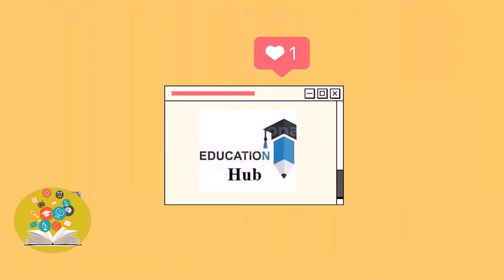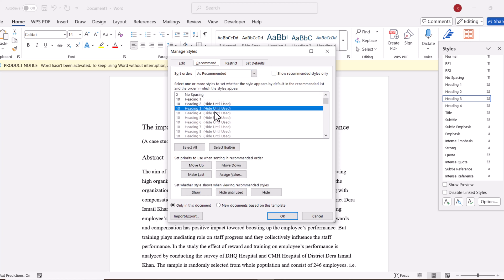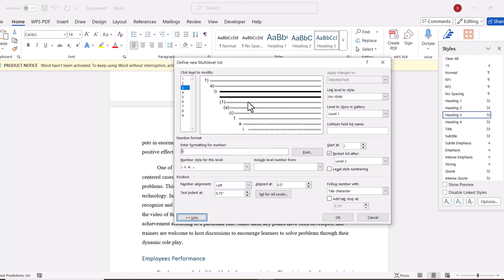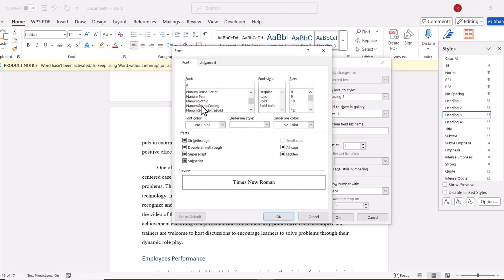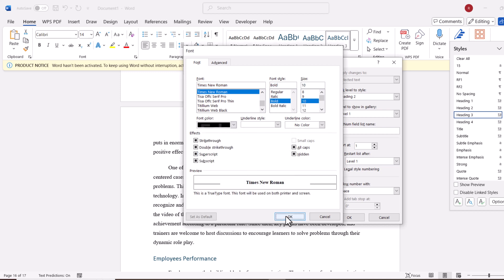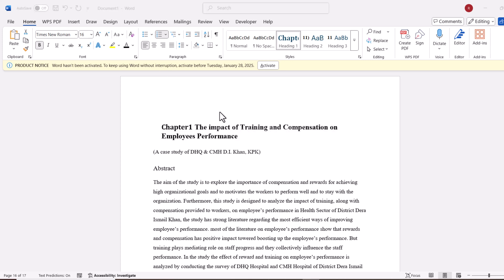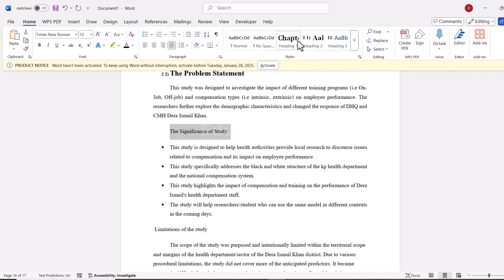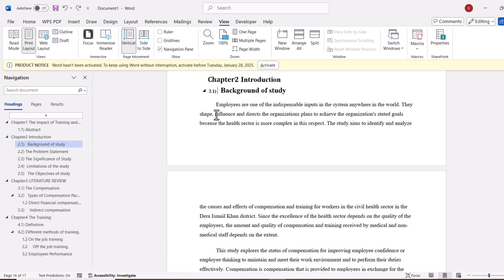How to Make Chapter,Section and Subsection in Microsoft Word | Step by step guide